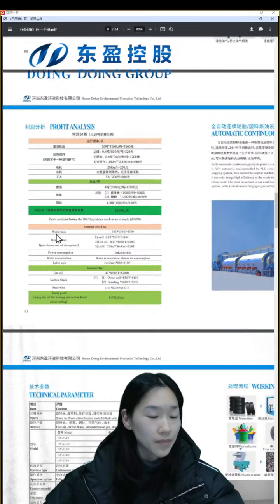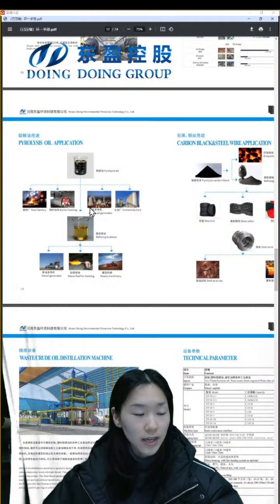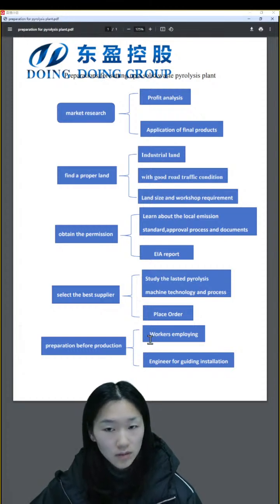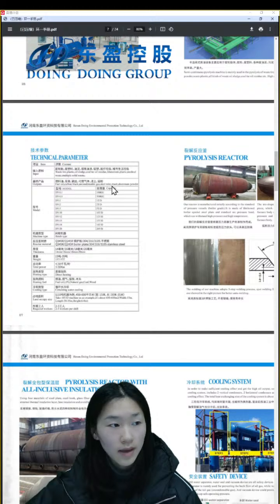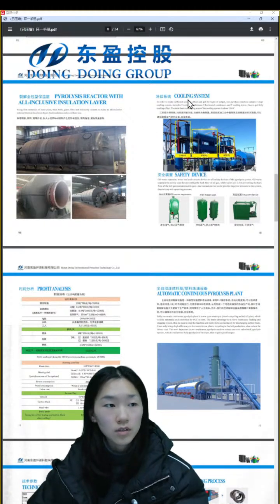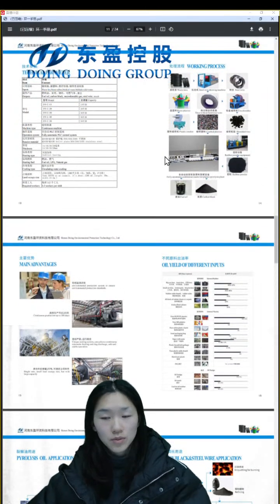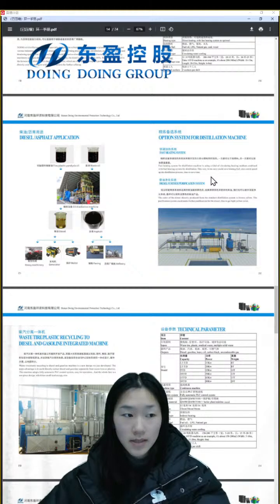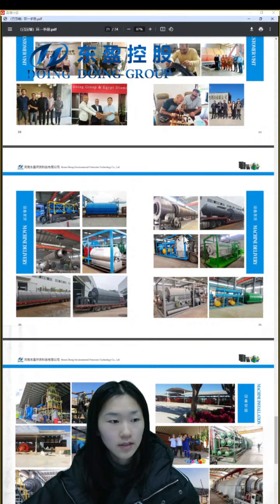Preparatory Works for Building Pyrolysis Plants to Recycle Municipal Solid Waste(MSW) into fuel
🌟 5 aspects of preparatory works needs to be done before building pyrolysis plants, please click the live to learn more details: including market survey, pyrolysis machine selection, pyrolysis plant land preparations, etc.